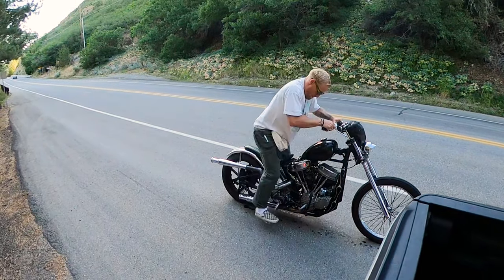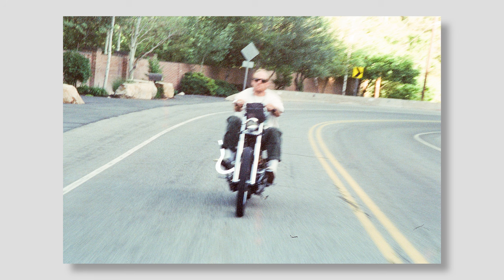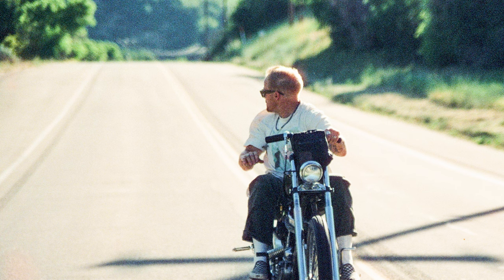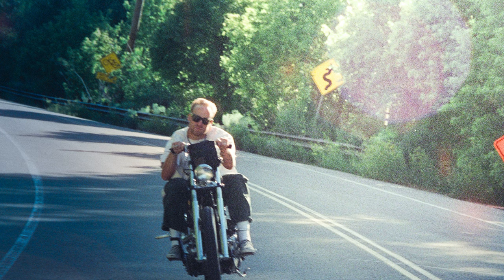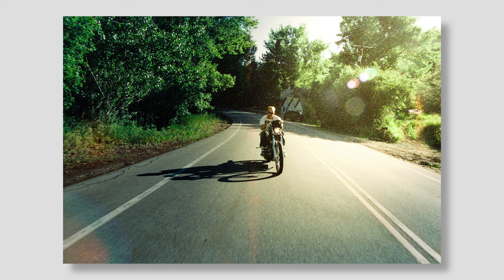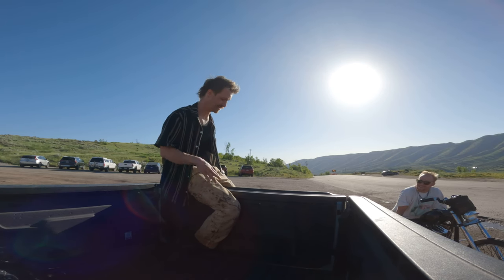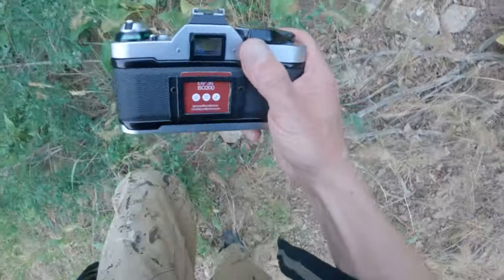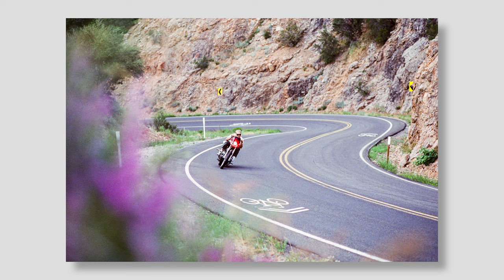I tried shooting rollers on film using the Nikon F4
Photographing motorcycles from the back of a truck with the Nikon F4 and the Canon AE-1 film cameras. Using Candido 800D and Candido 200D. New budget friendly film stocks that are supposedly better than Portra800 Let's find out.